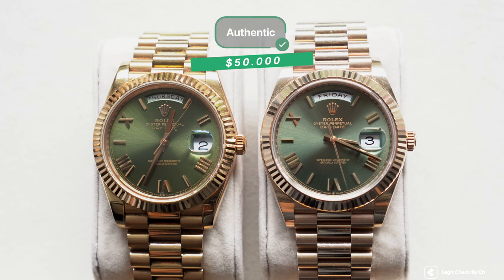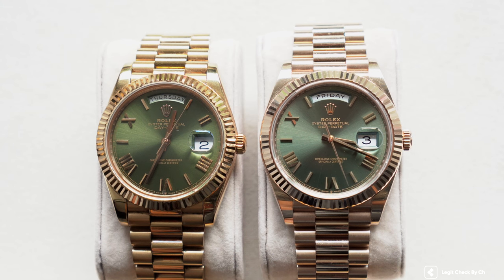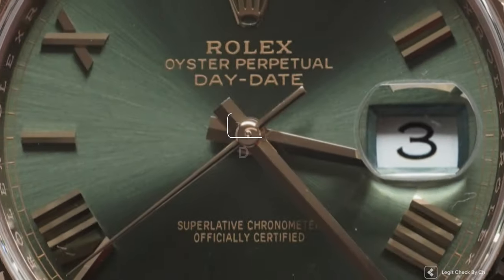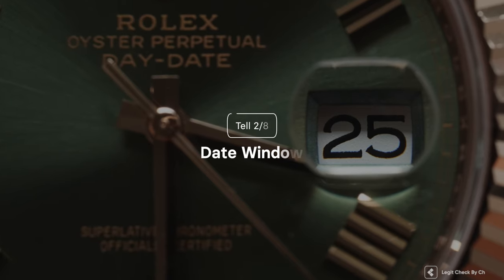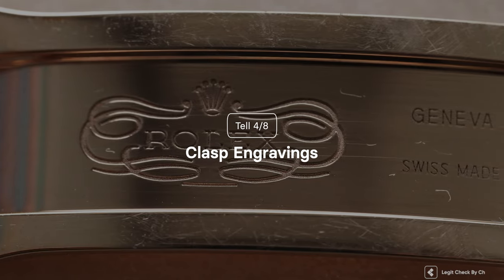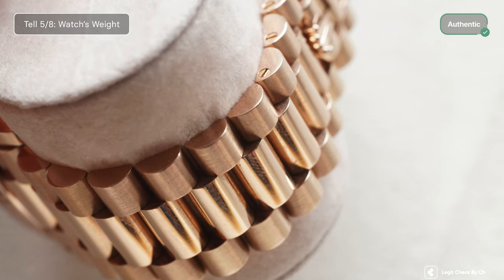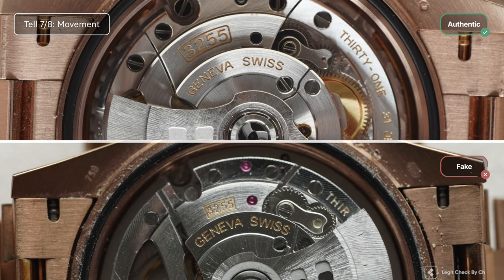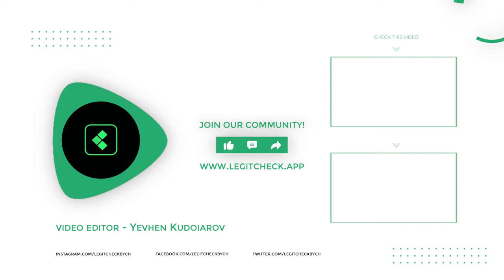Your Rolex Day-Date Might Be FAKE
0:00 Guess which is the authentic watch
0:30 Intro
2:52 Rundown of the entire video
3:52 Tell #1 - Weekday Window
4:46 Tell #2 - Date Window
5:20 Tell #3 - Dial
6:35 Tell #4 - Clasp Engravings
7:26 Tell #5 - Watch's Weight
8:07 Tell #6 - Manufacturing Materials
8:53 Tell #7 - Movement
9:38 Tell #8 - Box and Papers
8:46 Extra Tell #1 - Bezel Rotation
10:17 Outro

Are you curious about how to spot top replica 2022 Rolex Day-Date watches? Do you just want to see the differences between a $50k+ USD watch and a replica that costs around $500 USD? In this real vs fake Rolex Day-Date video guide, we are going to show you the best, yet easiest spots to look at in order to differentiate between the genuine vs replica Rolex Day-Date watches.

Present in the video is a genuine 2021 Rolex Day-Date (ref 228235), Everose Gold with a Green Dial, and a replica Rolex Day-Date (ref 228238), assumably made out of yellow gold and with a green dial. The genuine watch was not new, and neither was the replica.

Other information:
This video's purpose is to educate people on how to authenticate items and spot differences. The replica item which was compared next to the genuine watch is one of the best versions available on the market at the moment the video was uploaded.

More information, that is constantly updated, can be found in our written guides available on our website for free.

The quality of a picture may influence decisions when it comes to the authenticity of an item - make sure that you always inspect items using high-quality pictures, and/or in-person too, whenever this is possible.

If you are authenticating a watch, remember to always look at all of the listed tells! There are replicas available on the market that have mixed-up parts (e.g.: replica watch with authentic bezel replacing the replica bezel), and some of those watch spots may cause you uncertainty. If you are interested in the authentication service Legit Check By Ch offers, please read more on the following

The purpose of our guides is to prevent fake watches from being sold as authentic and to raise awareness of the differences.

Rolex Day-Date - THE most expensive Rolex watch - Genuine VS Replica
AUTHENTIC vs FAKE
by Ch Alex @ Legit Check By Ch

Want to get in touch with Alex and the team?

Copyright @ LCBC 2024